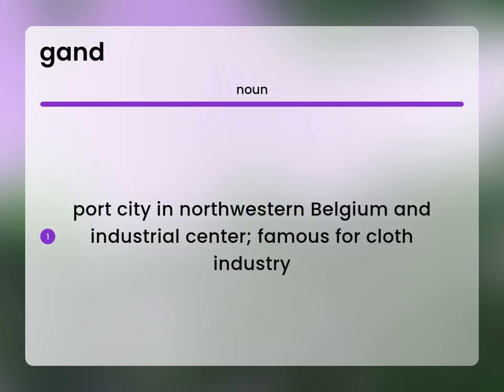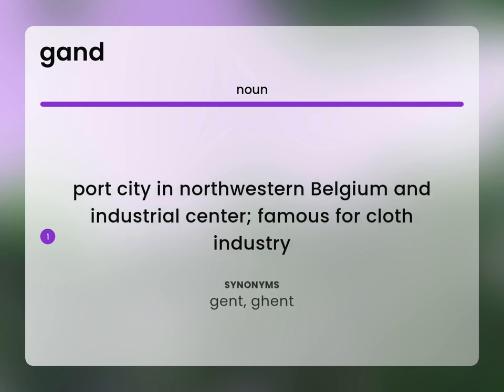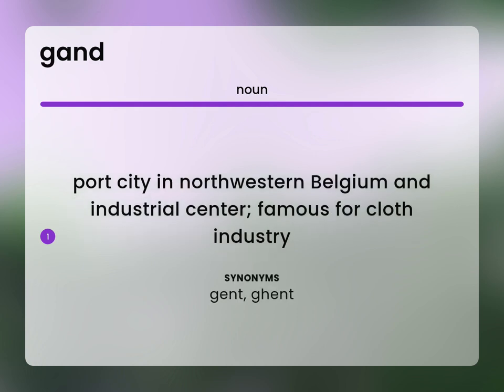Gand — definition of GAND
What is GAND meaning?

Susan Miller (2023, April 25.) Gand in the dictionary